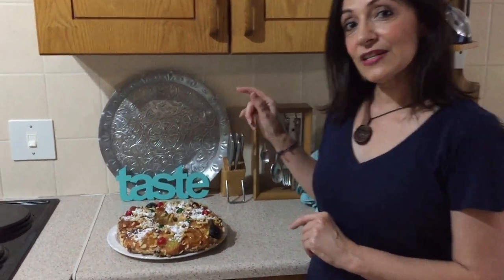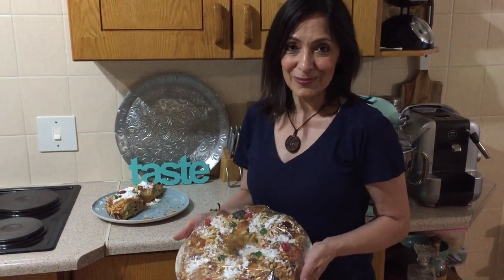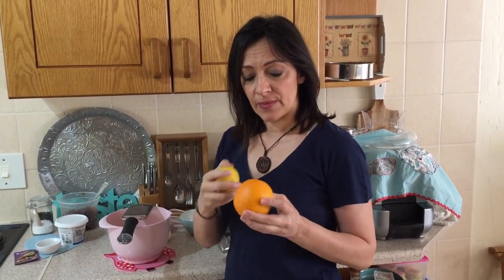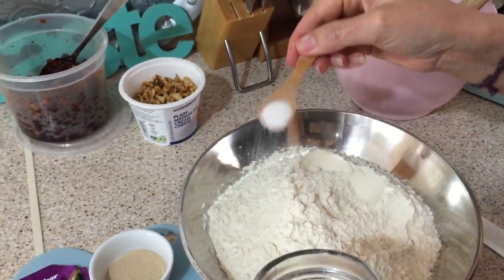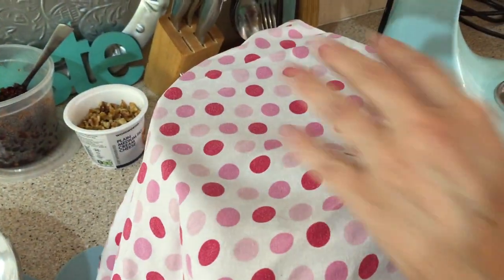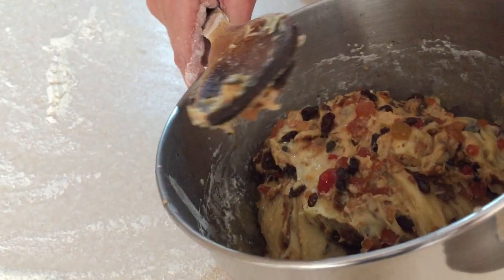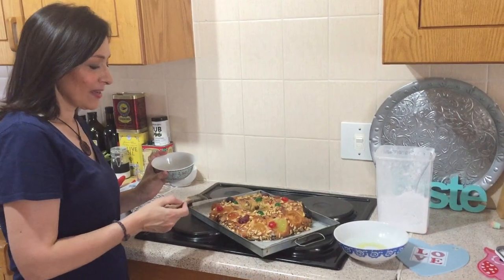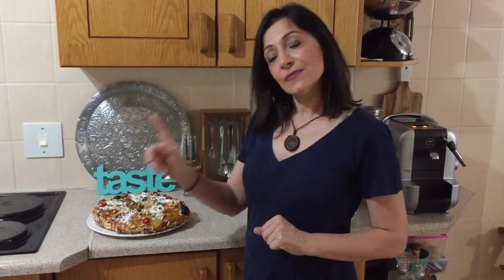Bolo Rei - Portuguese Kings Cake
INGREDIENTS:

250 g chopped glace fruits (cassatta mix)
100g seedless raisins
100g chopped nuts or pine nuts
3 tbsps port wine or masala wine
160 ml warm milk
125 g soft butter
zest of one large orange
zest of one lemon
150 g castor sugar
4 large eggs
625 g cake flour
1/2 tsp salt
1 packet (10 g) instant yeast

to decorate:

whole glace fruits
100 g slivered almonds
50 g pine nuts
honey or apricot jam